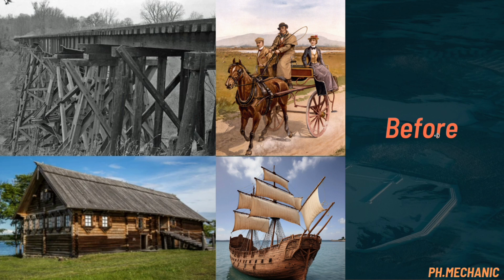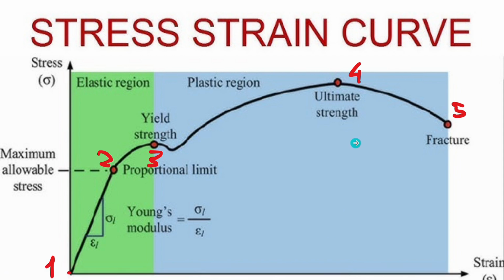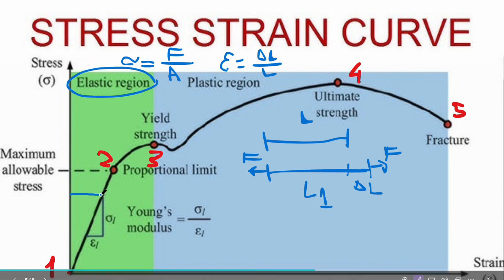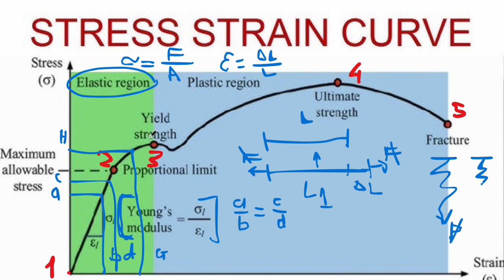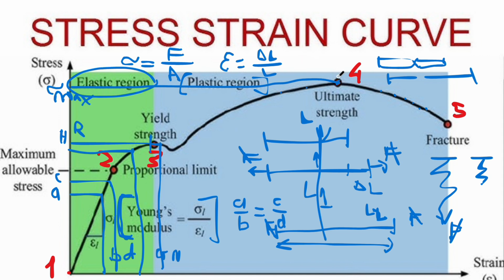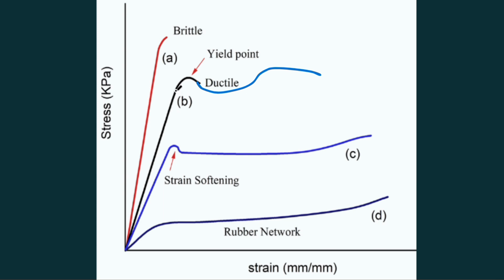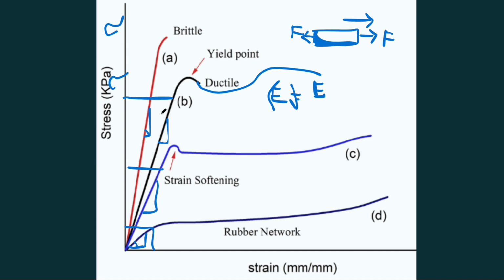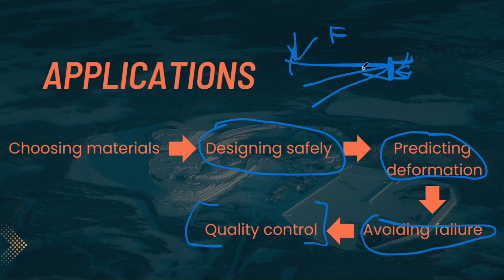STRESS - STRAIN DIAGRAM